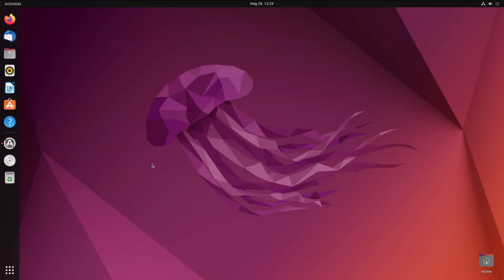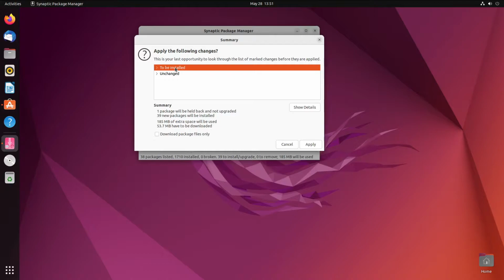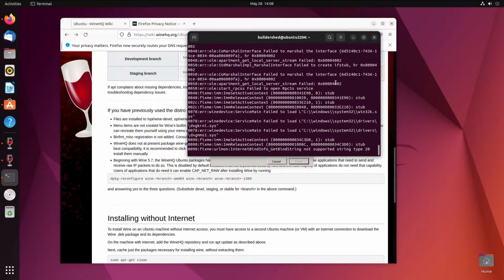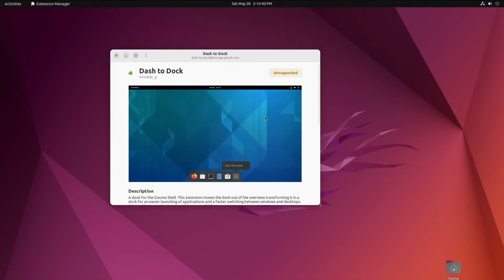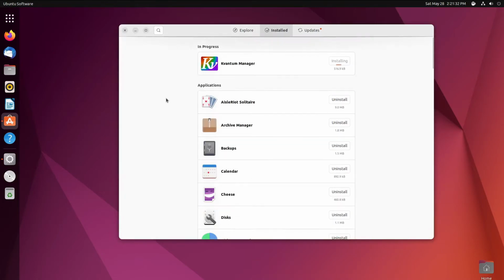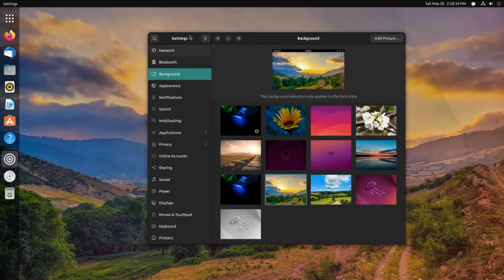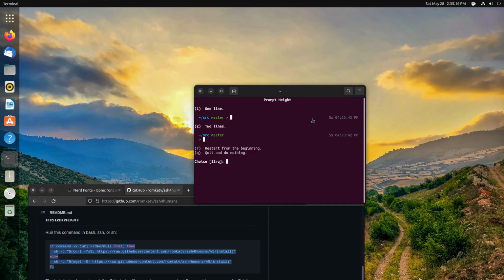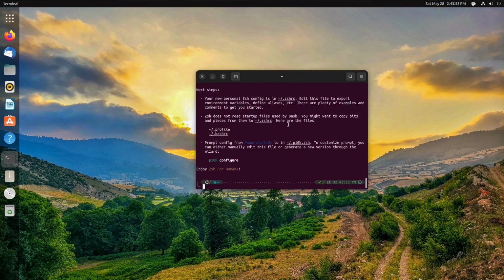DO THESE THINGS after installing Ubuntu 22.04!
Today, I will tell you around 15 things to do after installing Ubuntu 22.04!
These things will help your experience with running Ubuntu and overall with Linux in general.